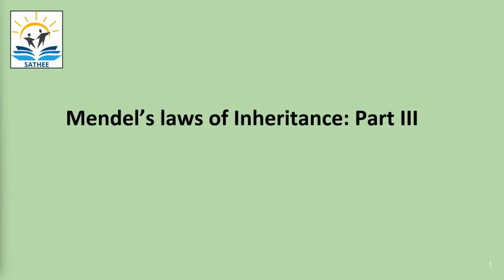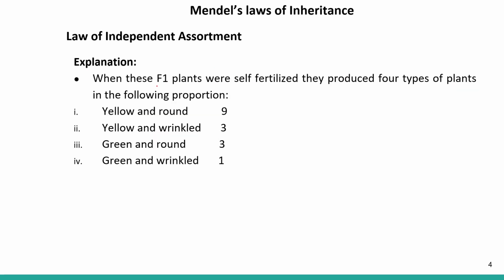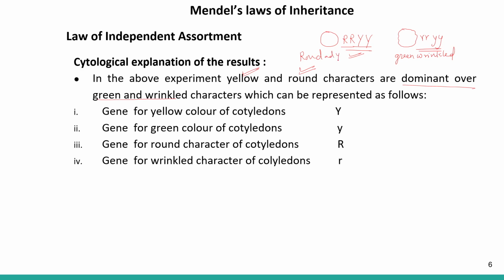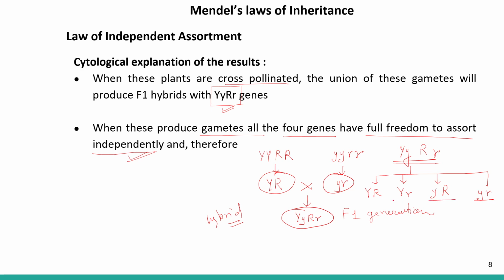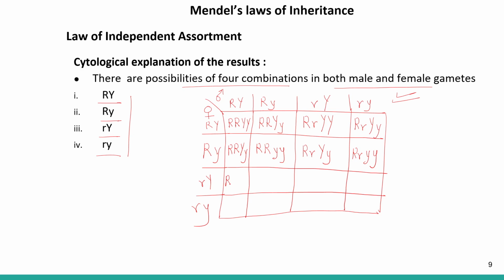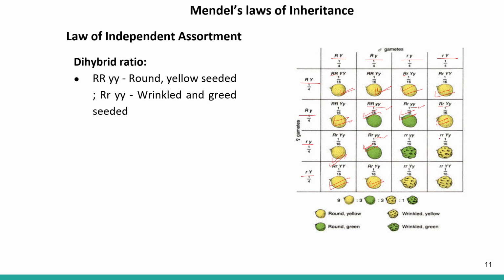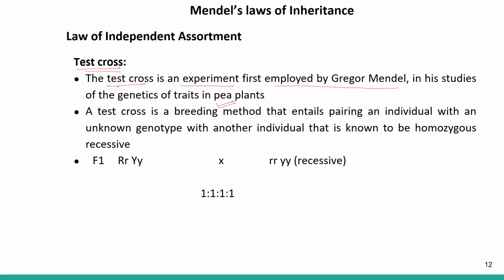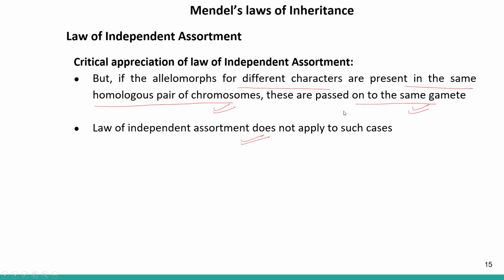Genetics and Plant breeding Mendel's law of inheritance Part 3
Subject: AGRICULTURE
Programme Name: Genetics and Plant breeding
Course Name:  ICAR

In this video we have discussed about the law of independent law of assortment with the help of suitable cross

📡 Key Features:
Syllabus-focused Content